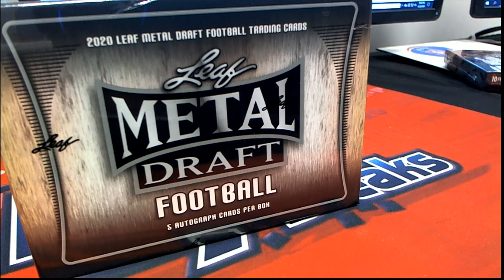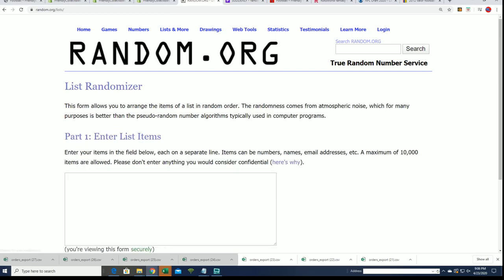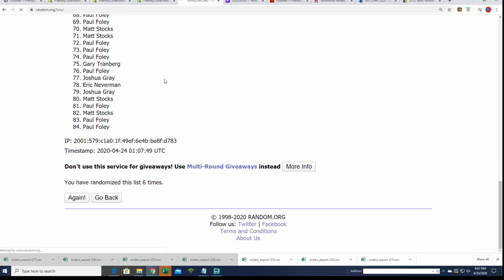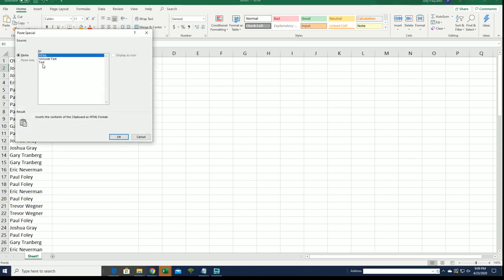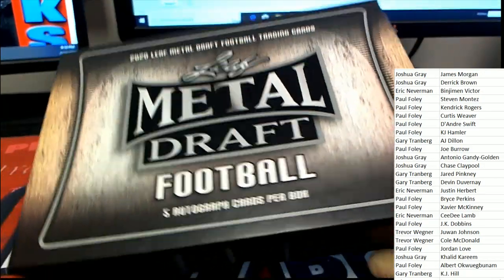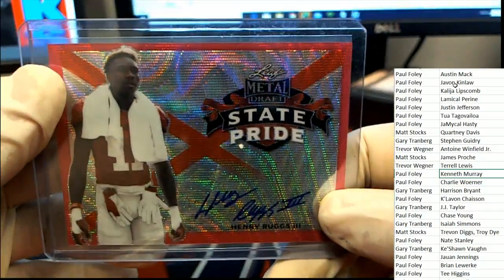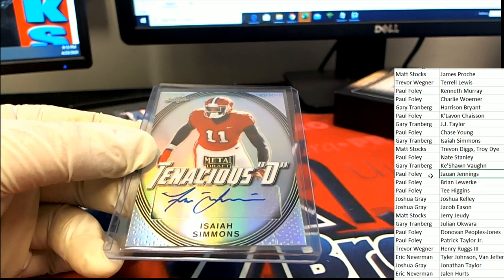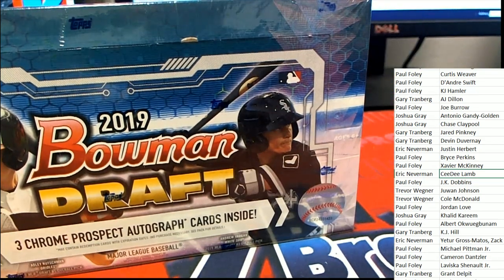2020 Leaf Metal Draft Football Hobby Box ID 20LMDFB304